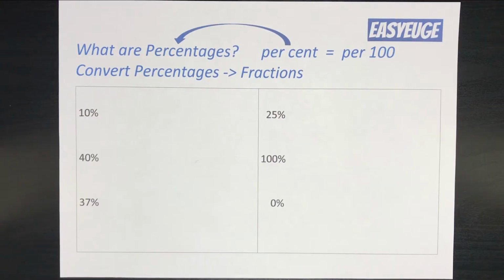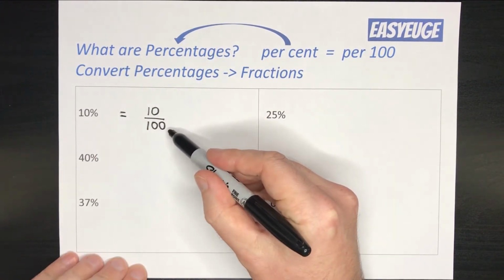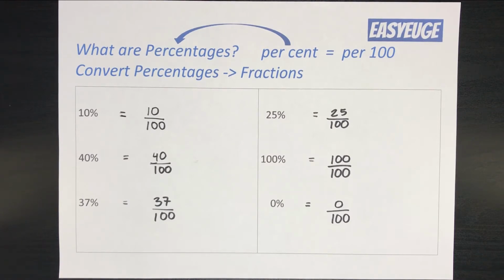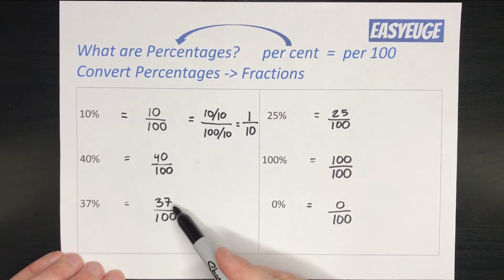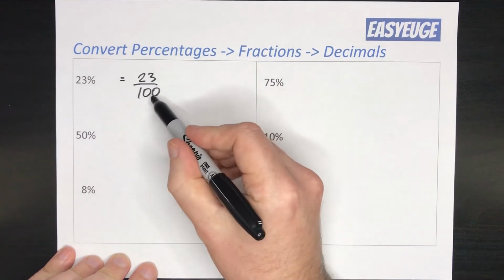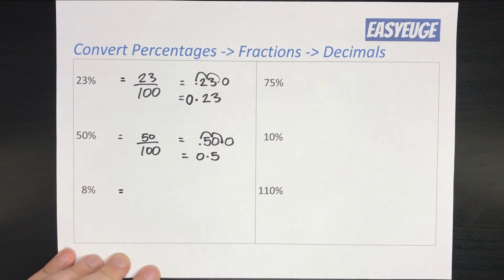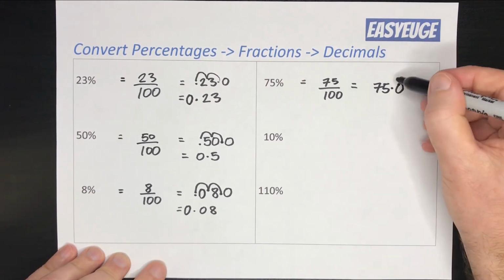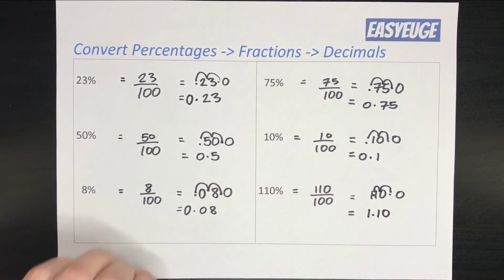Percentages Explained, What are Percentages, How to Convert Percentages to Fractions Decimals (Easy)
Percentages Explained.
Learn 'What Percentages Are' and the meaning of percentages in this easy to follow instructor-led video from EasyEuge.
This video also shows you How to Convert Any Percentage into a Fraction and also How to Convert Any Percentage into a Decimal Number.